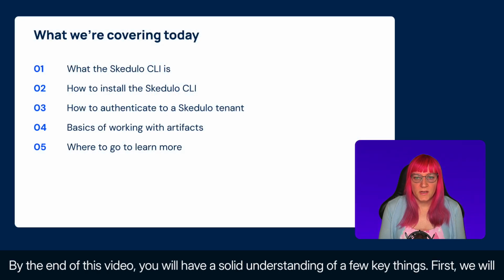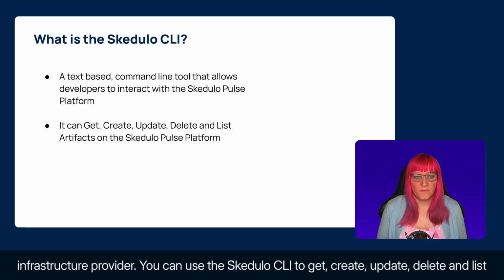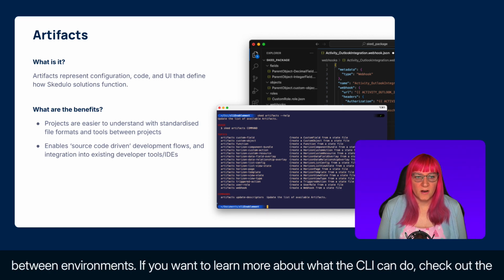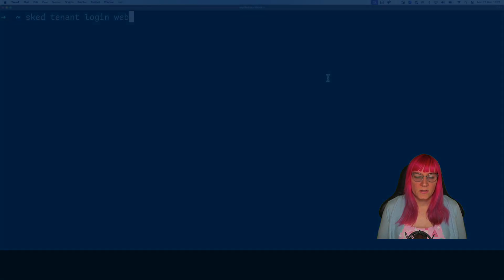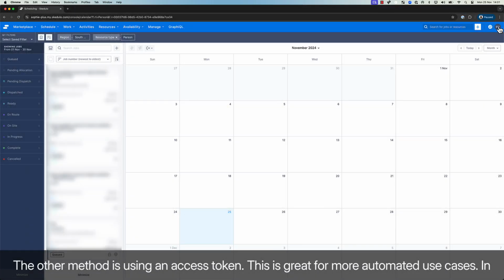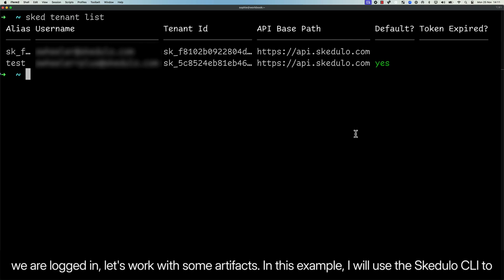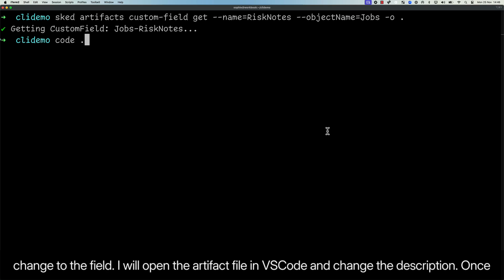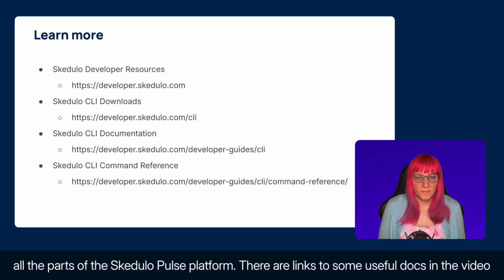Getting started with the Skedulo CLI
Welcome to the introduction to ‘Getting started with the Skedulo CLI’ video. By the end of this video you will:

* What the Skedulo CLI is
* How to install the Skedulo CLI
* How to authenticate to a Skedulo tenant
* Basics of working with artifacts